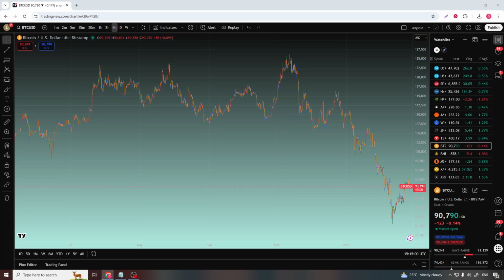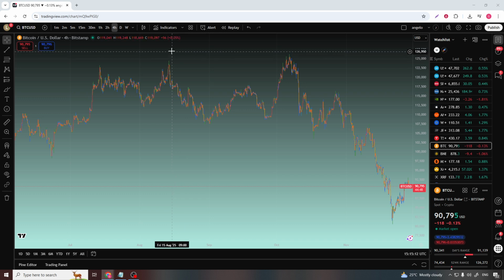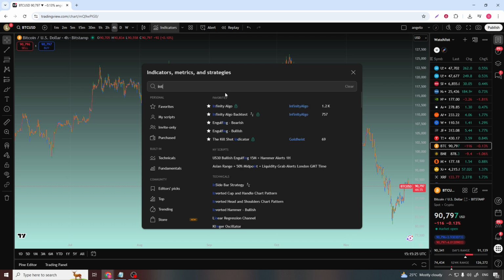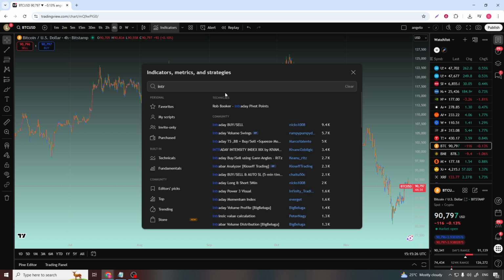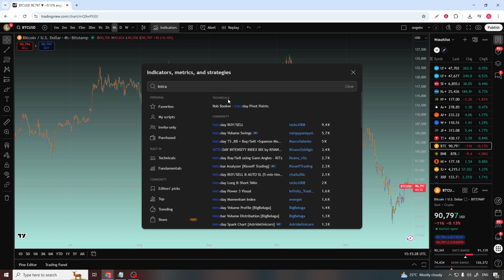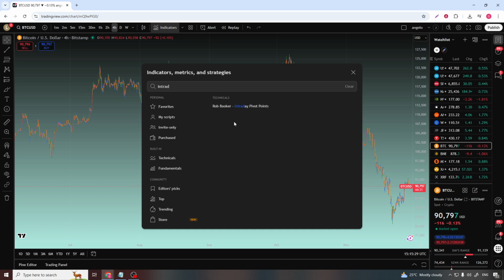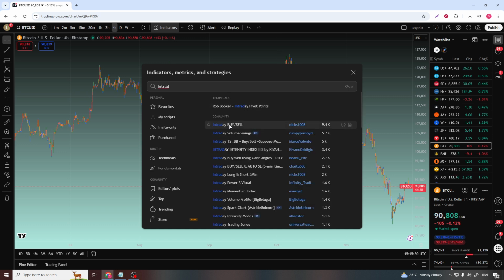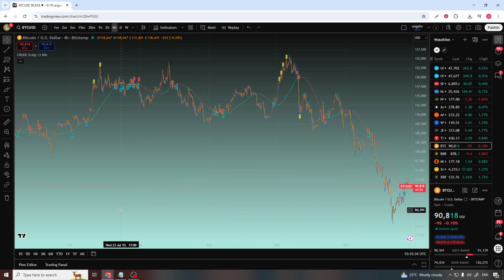How To Add Intraday BUY & SELL Tradingview Pro (Quick And Easy Guide)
Learn How To Add Intraday BUY & SELL in TradingView Pro with this clear and beginner-friendly tutorial. This video shows you how to use intraday signals to improve timing, increase accuracy, and identify high-probability trade setups. Perfect for day traders looking to boost confidence and make smarter, faster decisions during active market hours.
In this guide, you’ll learn how to enable, customize, and apply Intraday BUY & SELL signals to strengthen entries, exits, and overall intraday analysis.